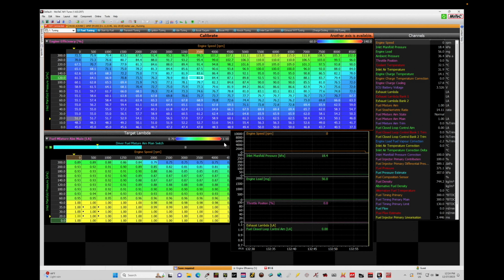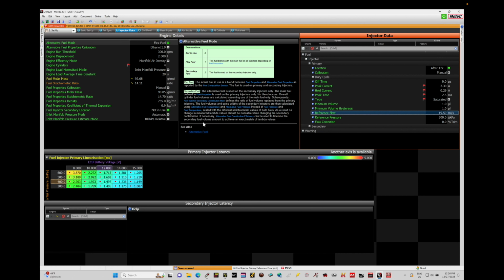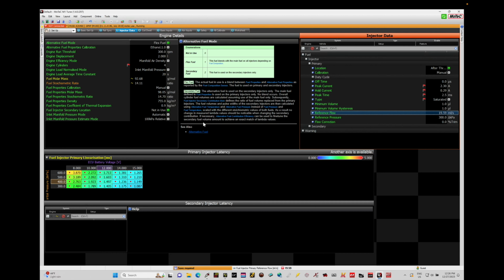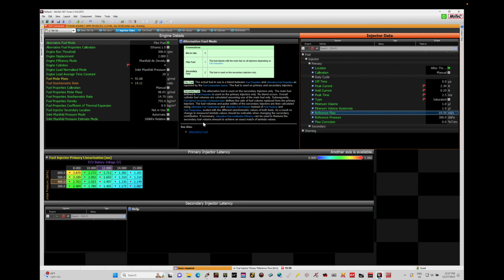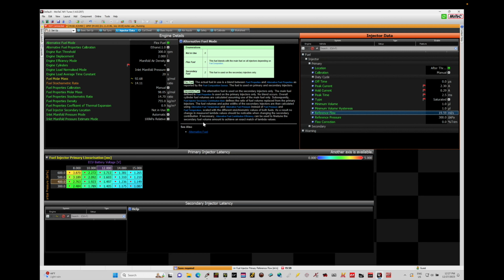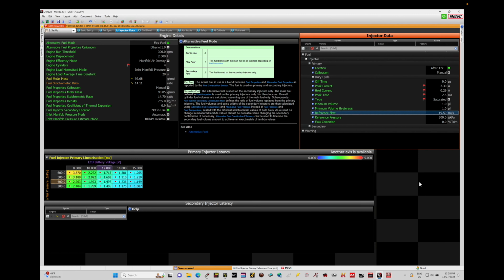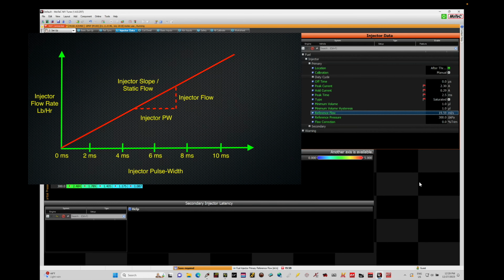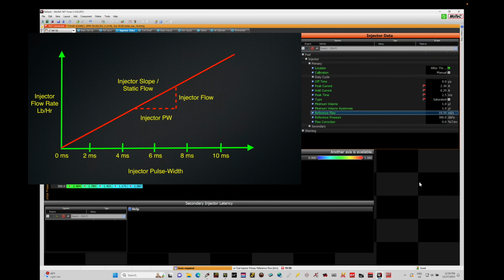Motec M1 Training Course Part 33: Fuel Injector Characterization | Evans Performance Academy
Motec M1 Training Course Part 33: Fuel Injector Characterization breaks down injector flow reference, latency, and short pulse-width data translate a calculated fuel mass into an injector pulse-width value in Motec M1 programming.